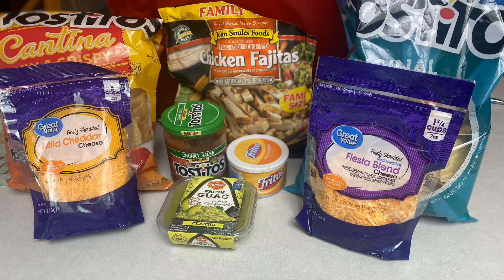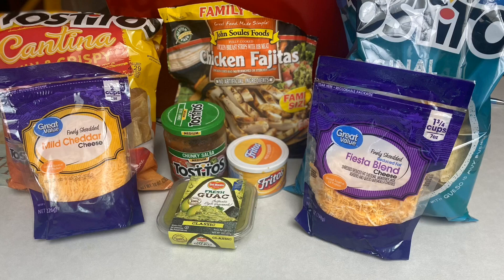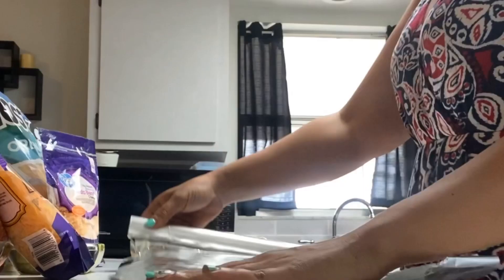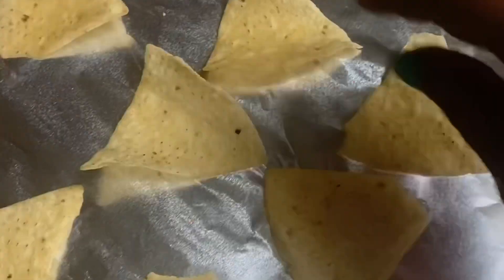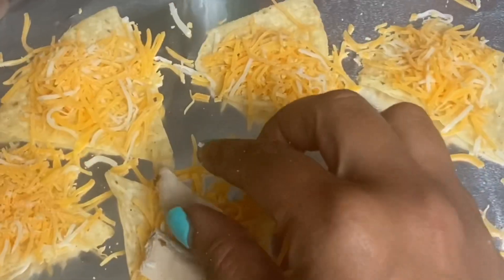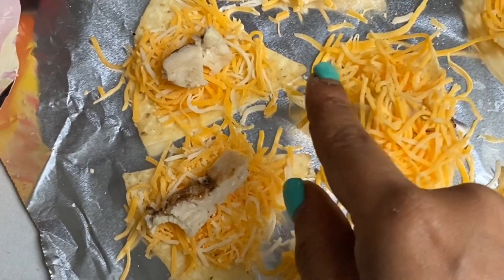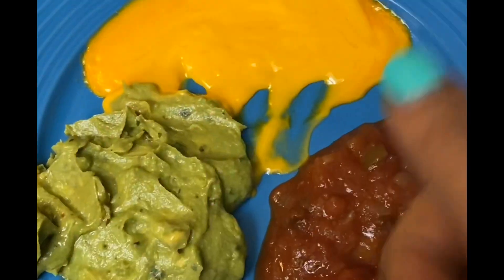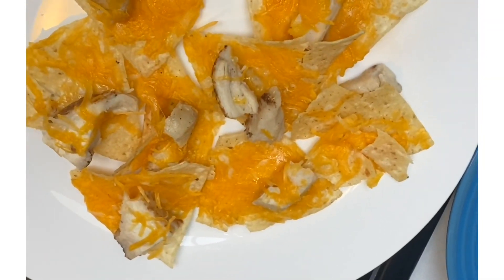HOW TO TURN PLAIN TOSTITOS INTO DELICIOUS CHICKEN NACHOS; READY IN 5 MIN- NO PRE COOK, NO CLEAN UP!